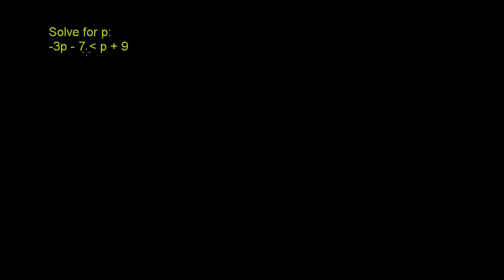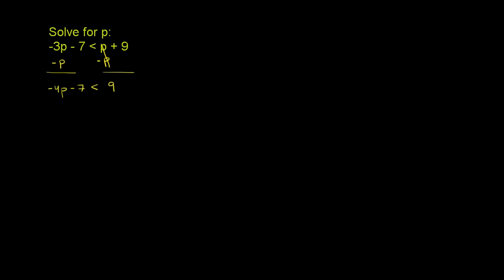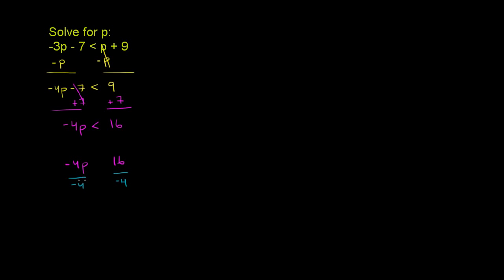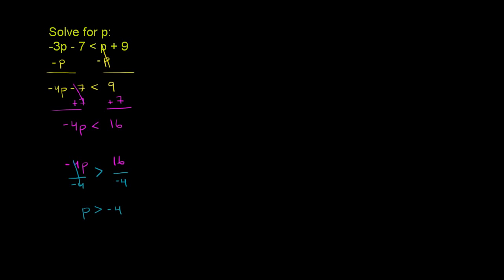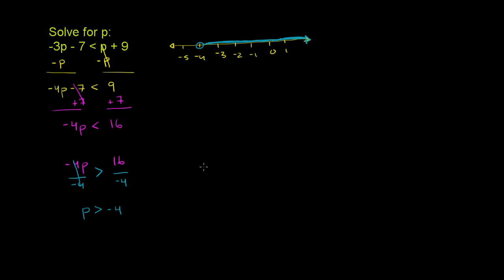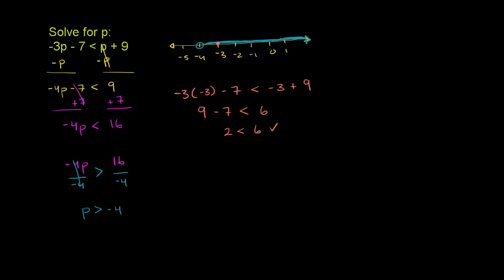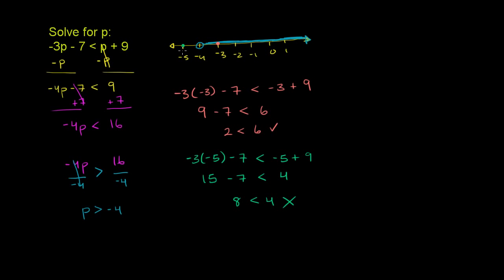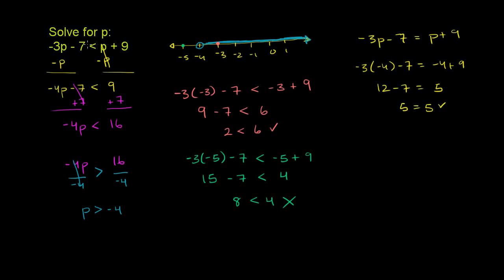Multi-step inequalities 3 | Linear inequalities | Algebra I | Khan Academy